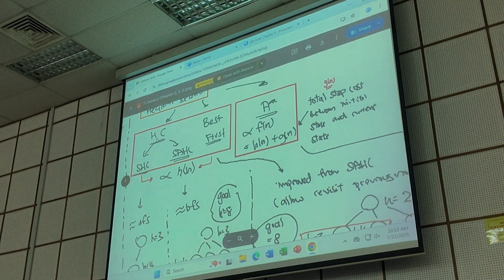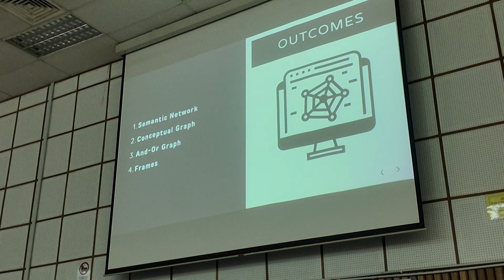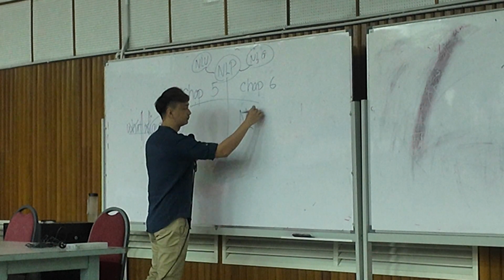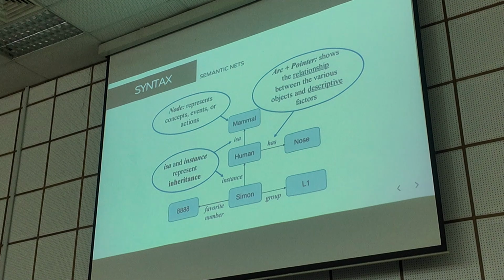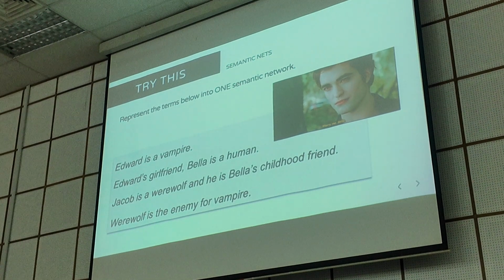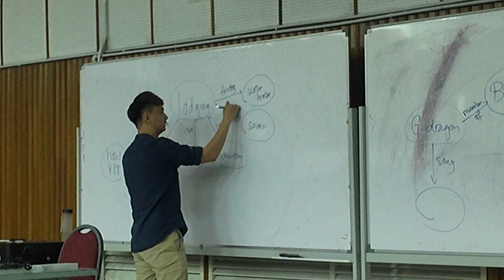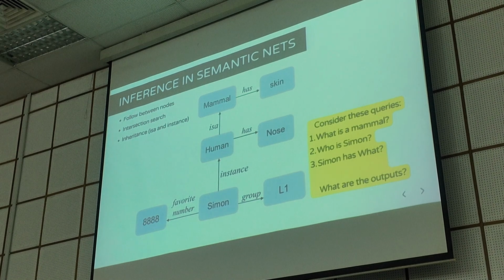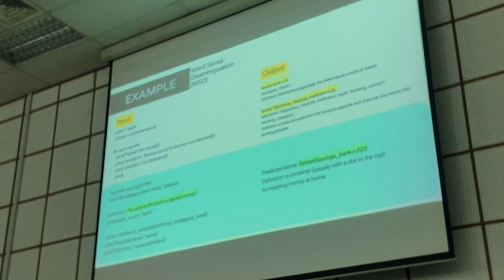Artificial Intelligence Week 5 Part 1